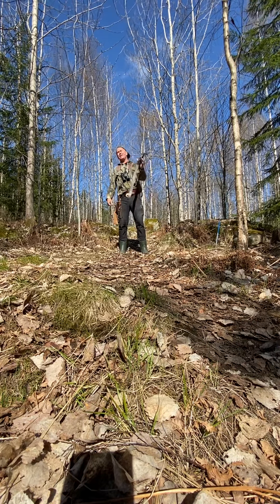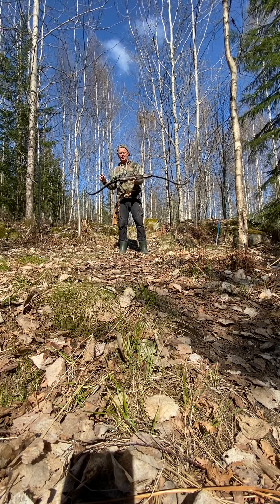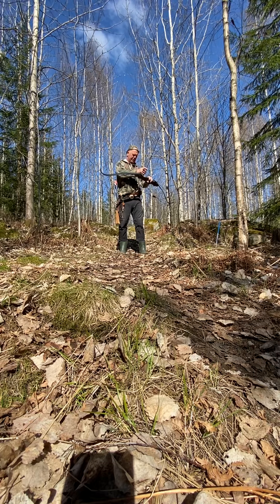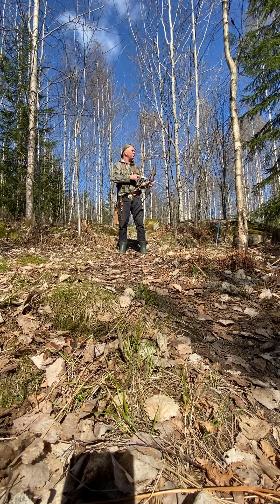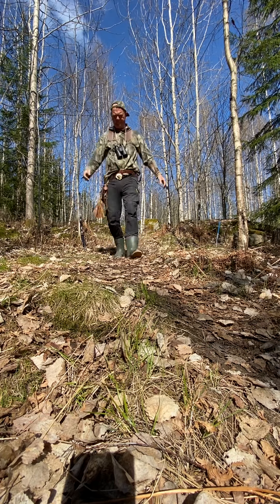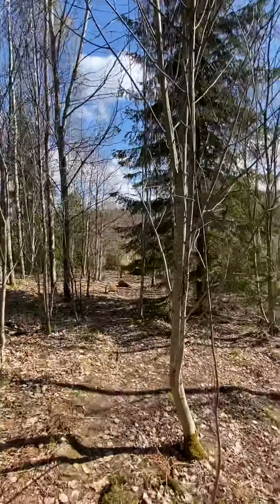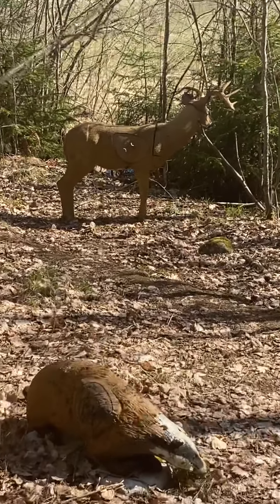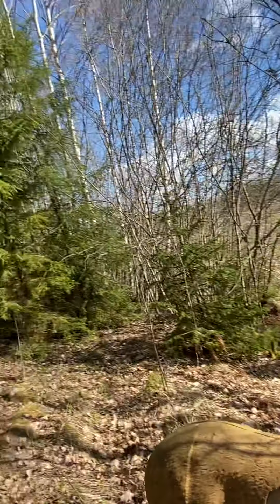Forrest with a Falkenholz bow